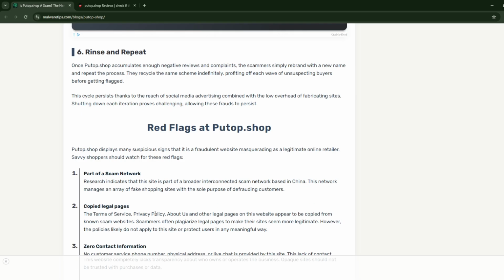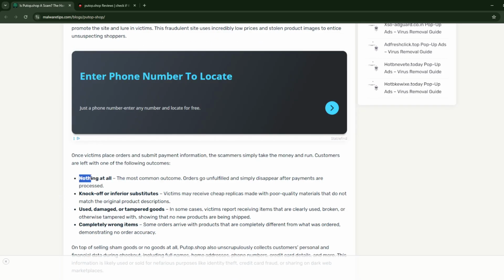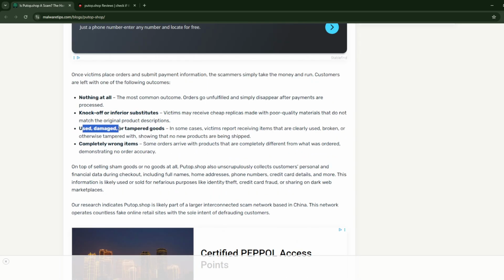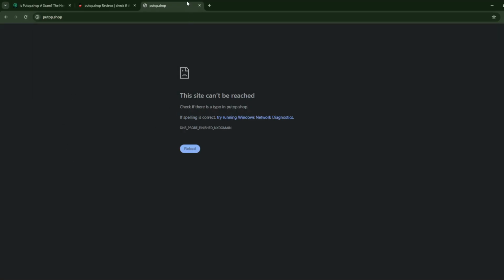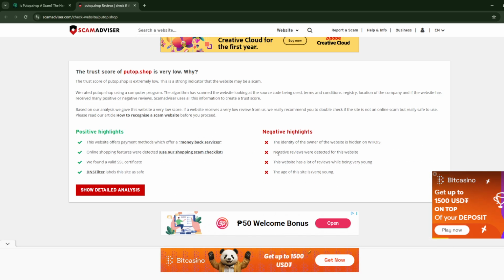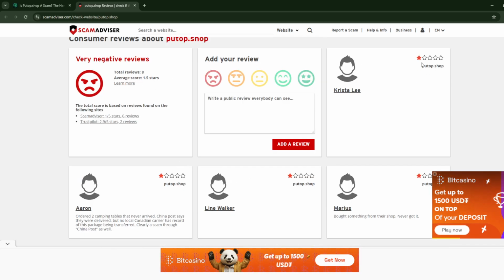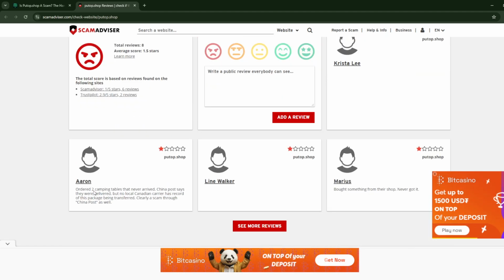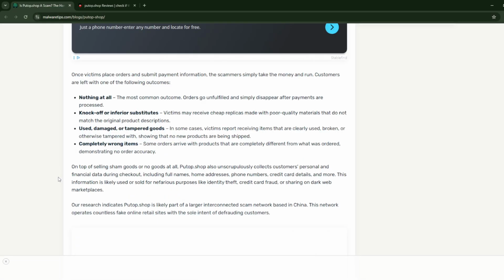Putop.Shop Review | Legit Shopping Platform or Scam Site?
If you are looking for a video tutorial on putop.shop user reviews? Look no further!
This comprehensive video demonstrates the process of putop.shop review step by step. Make sure to watch till the end for a thorough grasp.